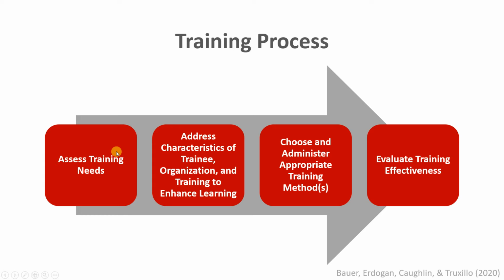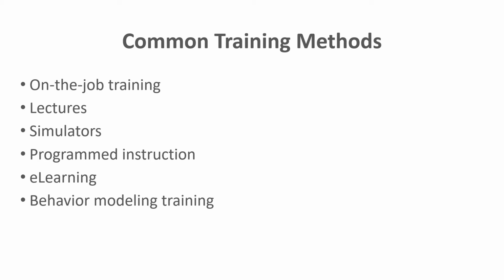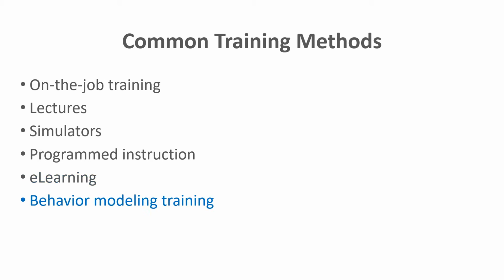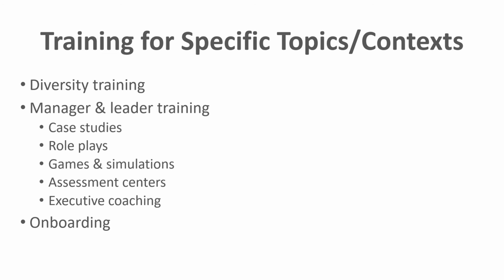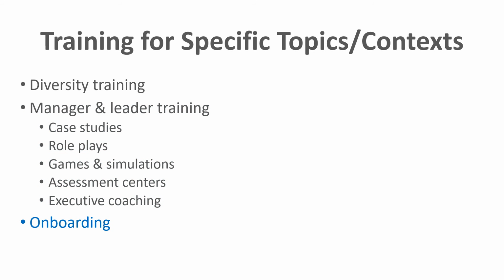Training Methods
This video provides a conceptual overview of different types of training methods as well as training for specific topics/contexts.